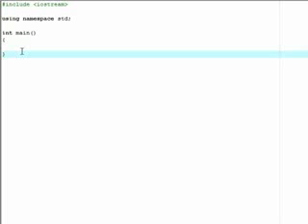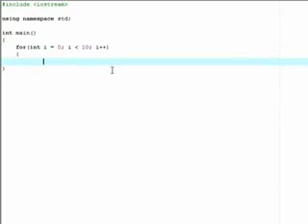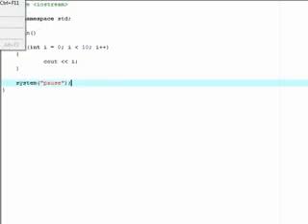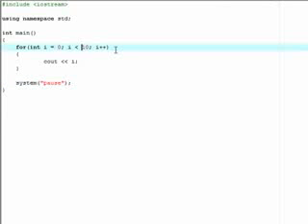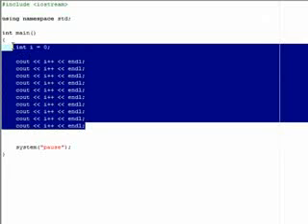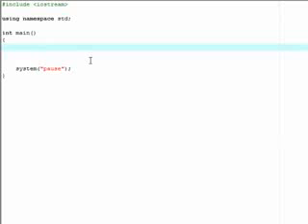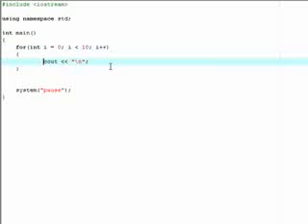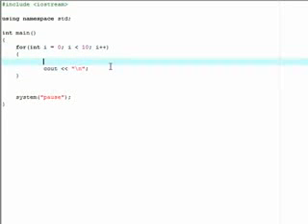Eddys-C Tutorial 3 - For Loops & If statements Part 1 of 4.flv